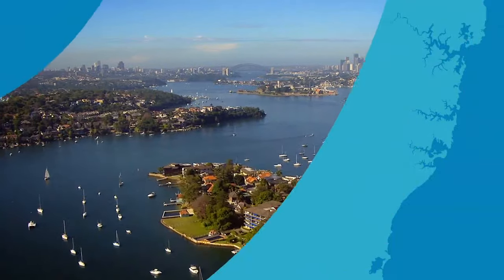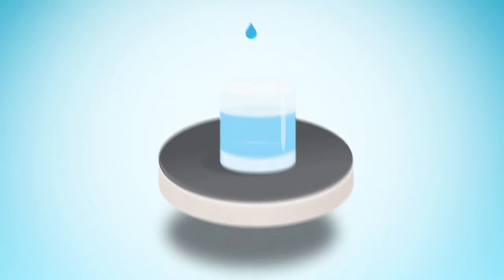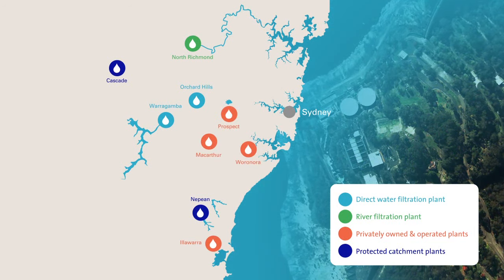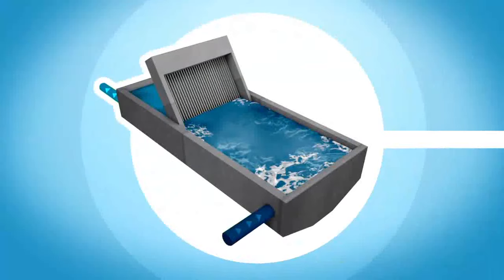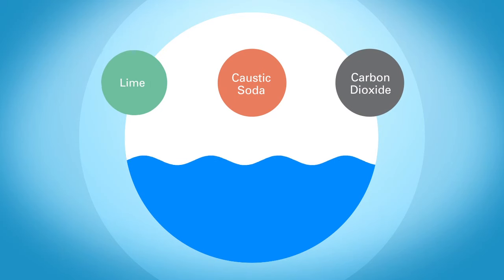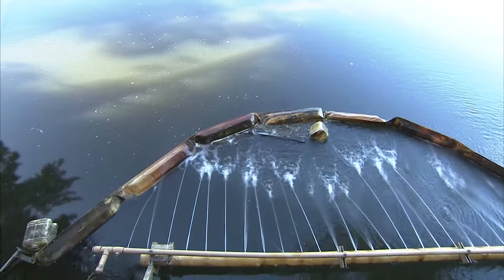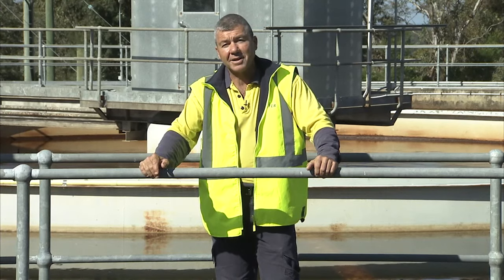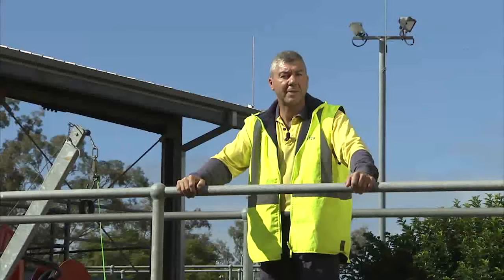Water Filtration explained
A video to explain the water filtration process at Sydney Water.